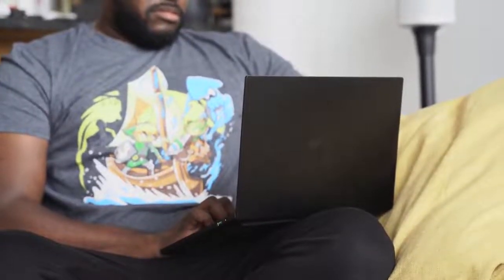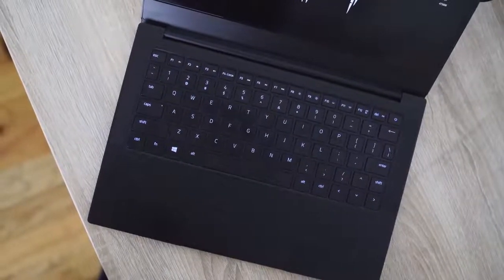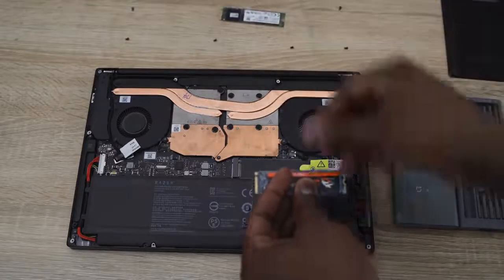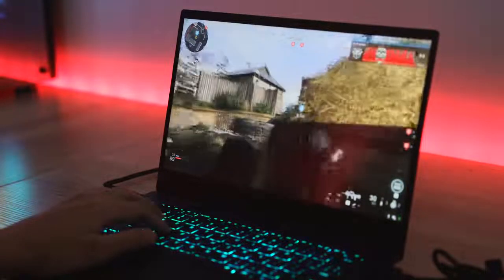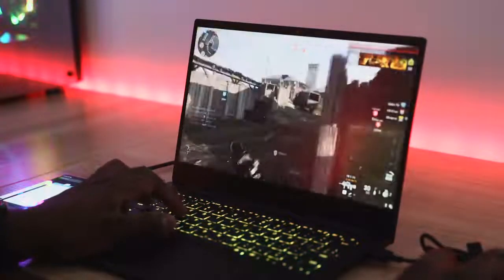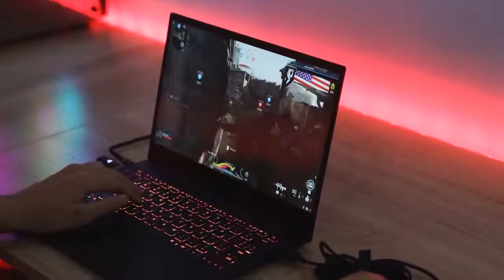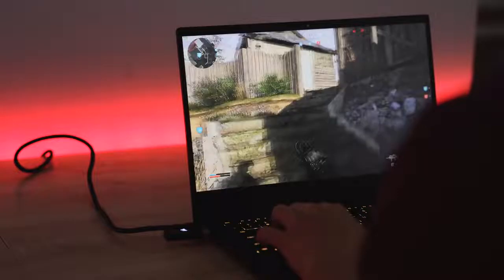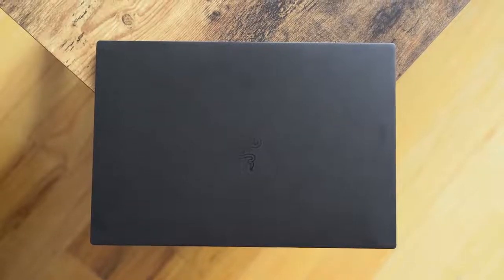RAZER BLADE 13 - Review For Gaming With GTX 1650 !!!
Review of the Razer Blade Stealth Gaming Laptop.
Razer Blade Stealth 13 w/ GTX 1650:
US UK

Designed for Mobility: Built for performance with an ultra thin, light, and durable CNC anybody, anodized aluminum frame

Futureproof Design: Thunderbolt 3 capable, compatible with Razer Core X external GPU enclosures for additional power; supports SSD upgradability

Biometric Security: Supports Windows Hello instant facial unlock and authentification with integrated webcam and IR sensor

Customizable RGB Lighting: Includes 16.8 million colors available with multiple preset profiles

Summary: Intel Core i7-1065G7 4 core processor with 1. 3GHz/3. 9GHz (base/max turbo), NVIDIA GeForce GTX 1650 Max-Q, 13.3" FHD 60Hz matte display, 16GB RAM, 512GB SSD

Gear
NanLite PavoTube 15C 2 ft RGBW LED Tube with Internal Battery 4 Light Kit (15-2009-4KIT)

Sony a7 III Full-Frame Mirrorless Interchangeable-Lens Camera Optical with 3-Inch LCD, Black (ILCE7M3/B)

Tamron 28-75mm F/2.8 for Sony Mirrorless Full Frame E Mount (Tamron 6 Year Limited USA Warranty)